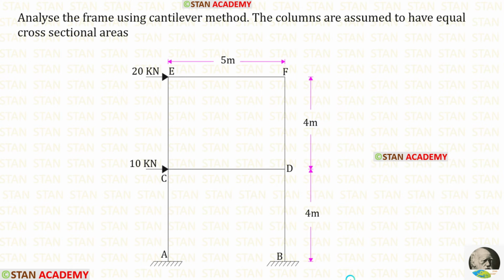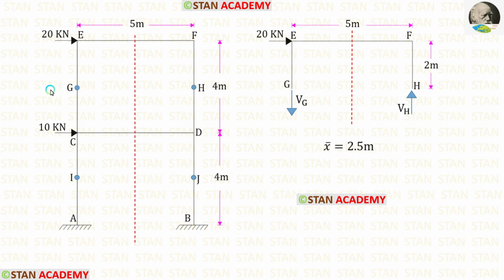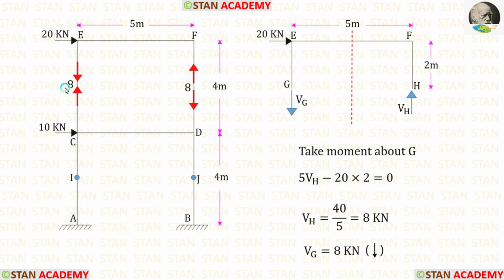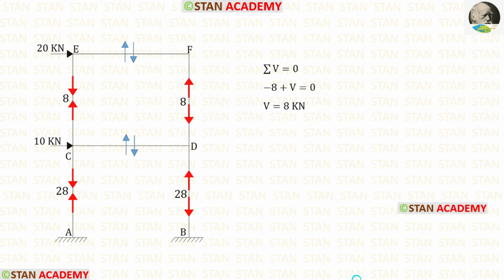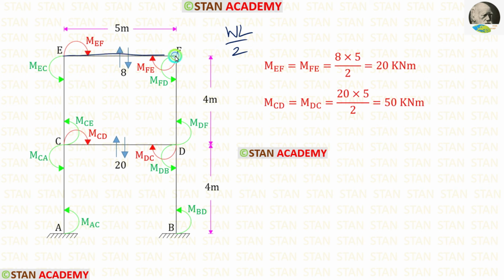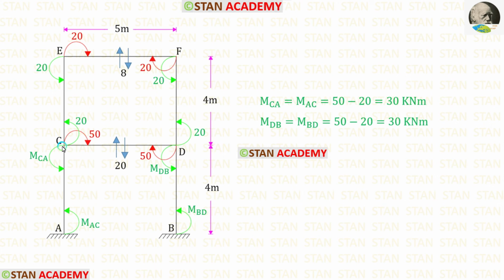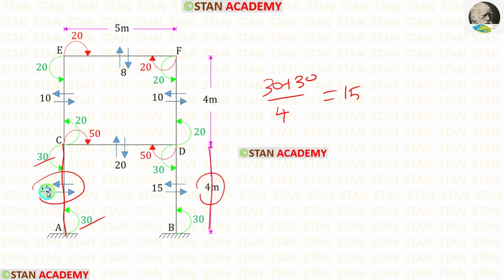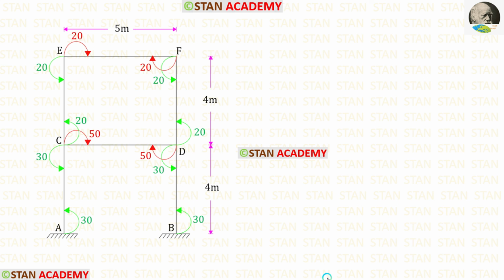Cantilever Method - Problem No 4( with shortcuts ) ( Approximate Analysis of Multi-Storey Frames )